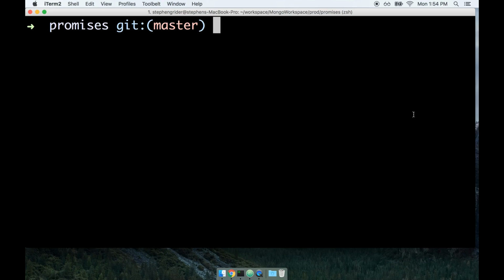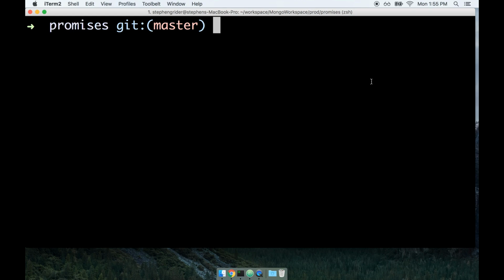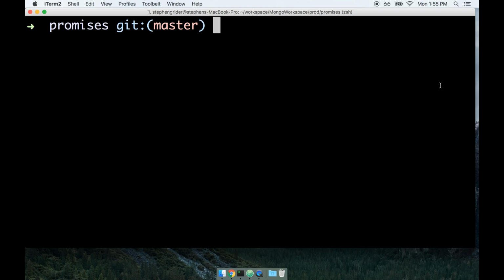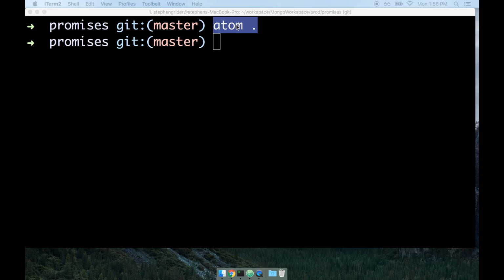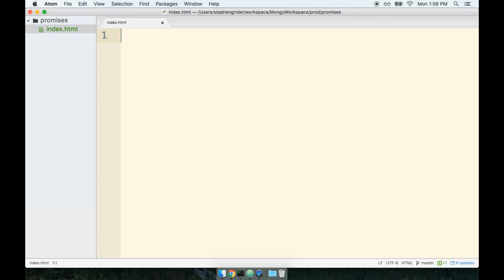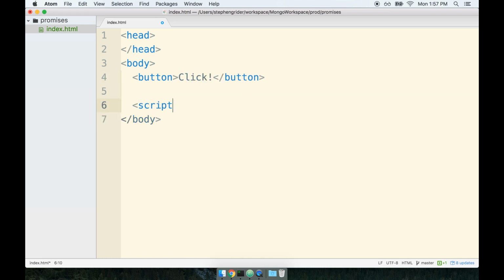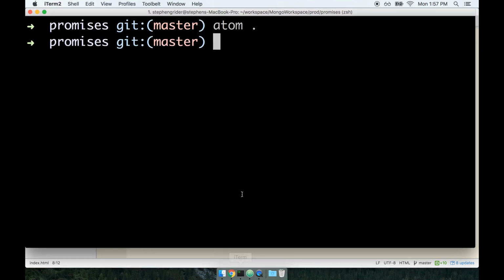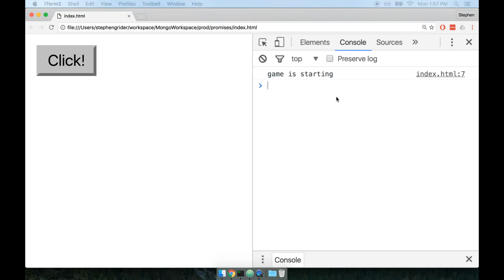007 A Refresher on Promises